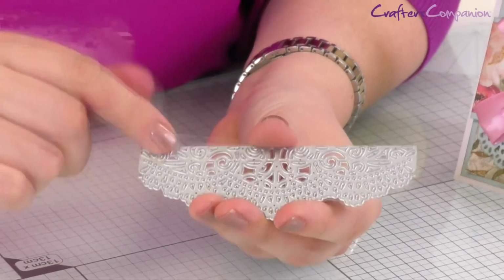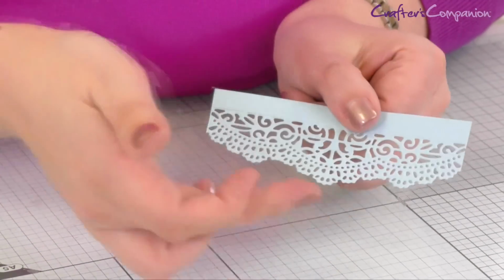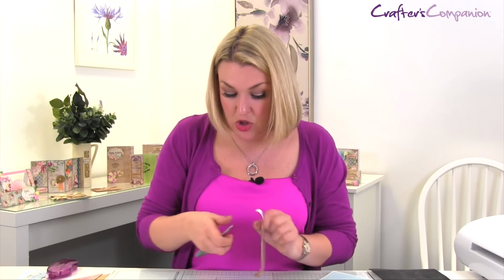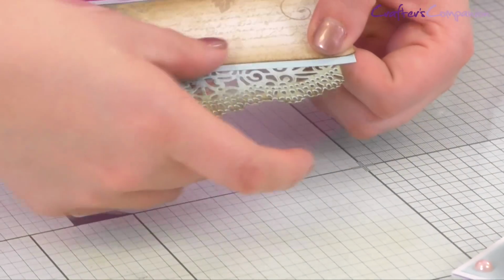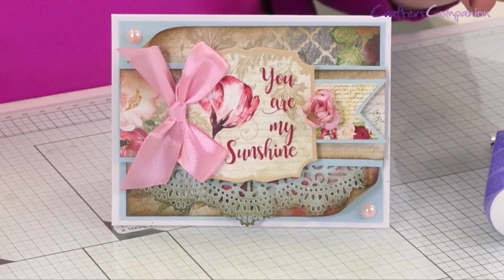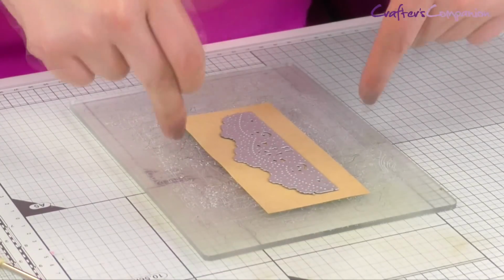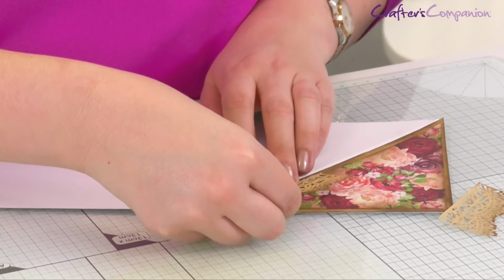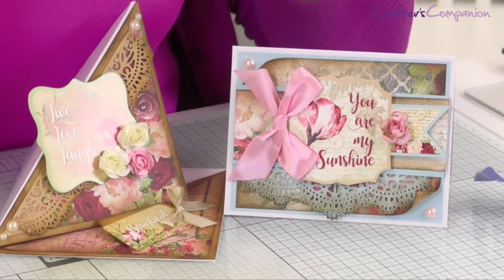June 2018 Craft Subscription Box - Tutorial 2